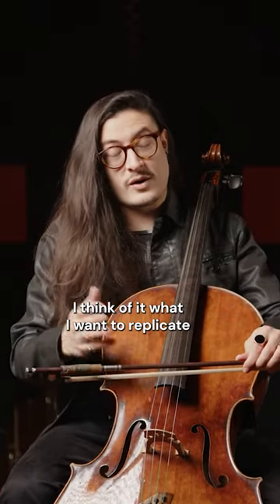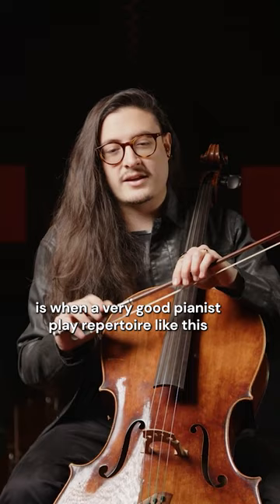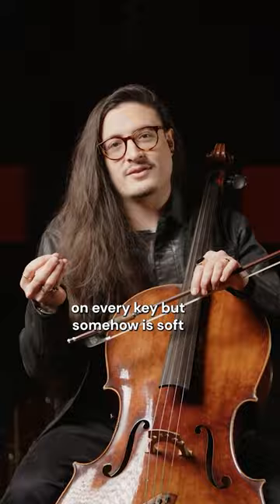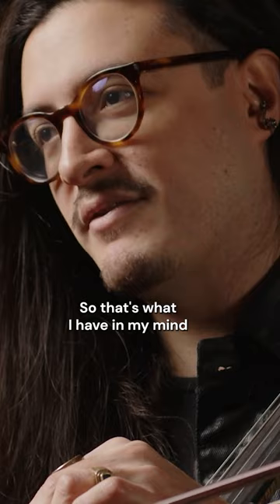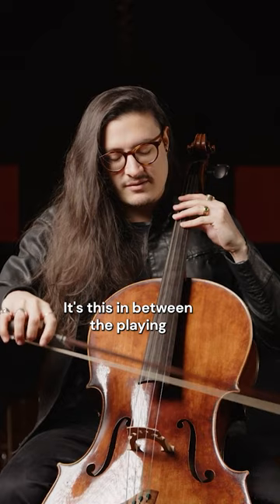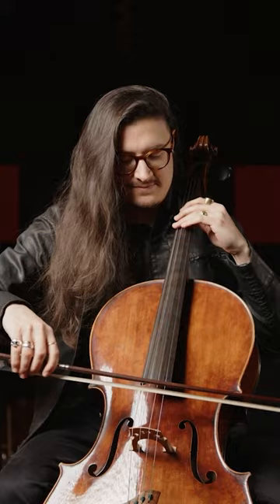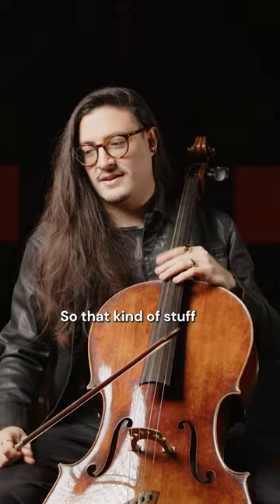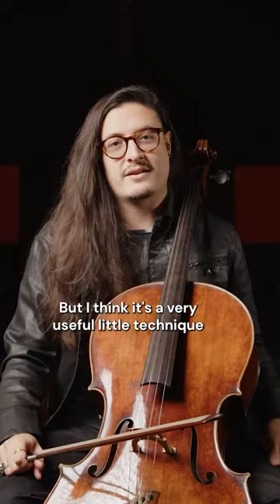Clean Attacks 🧼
How can we make clean attacks that are not overly harsh? In this informative video, cellist Santiago Cañon-Valencia describes the sound he is going for as inspired by a great pianist. He then shows us exactly how he finds articulations that are clear, crisp, but not too aggressive. Perfect for Haydn! How do you work on developing your range of articulations in the right hand?